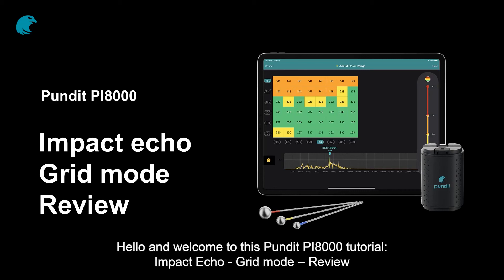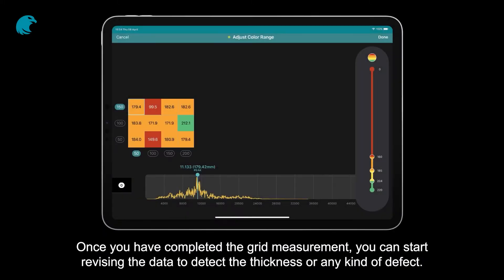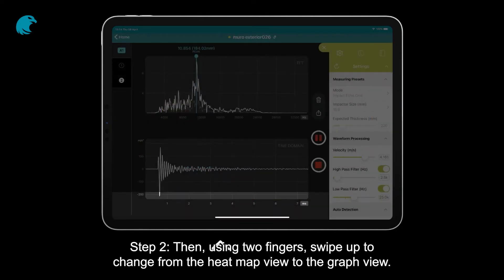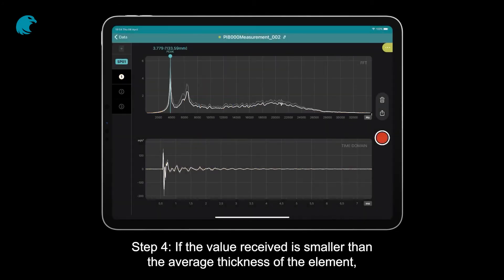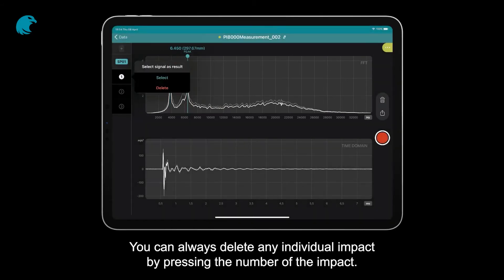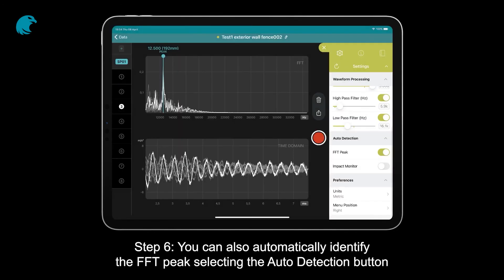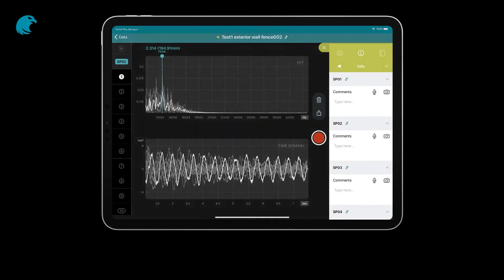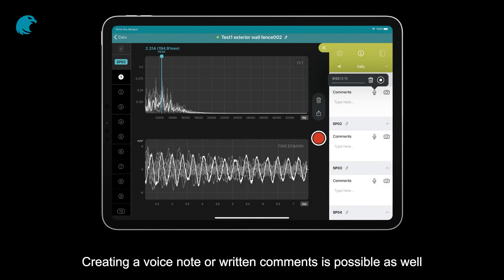Impact Echo - Grid Mode: Review | Pundit PI8000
The Pundit PI8000 is the unique multi-Application 2 in 1 solution for Impact Echo and Pile Integrity to Pile quality testing, concrete plate thickness measurement and defect detection. 100% Real-time. Fully Traceable Data.

With this tutorial learn how to review a measurement with the Impact Echo -  grid mode with the Pundit PI8000.